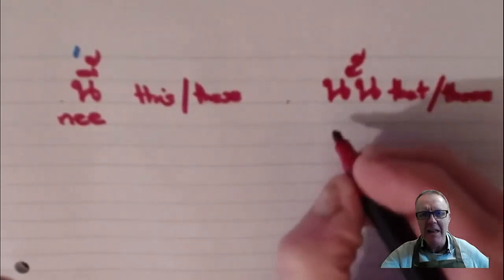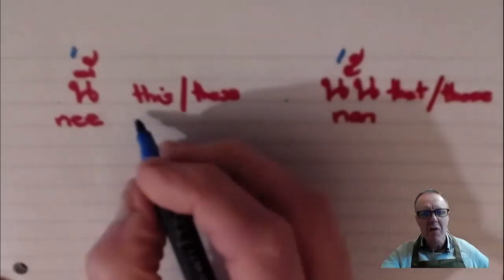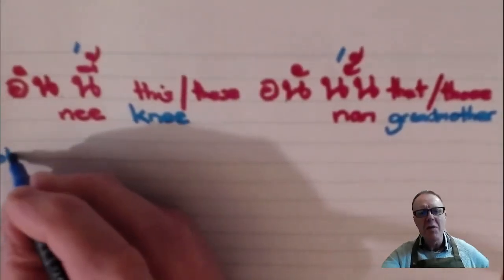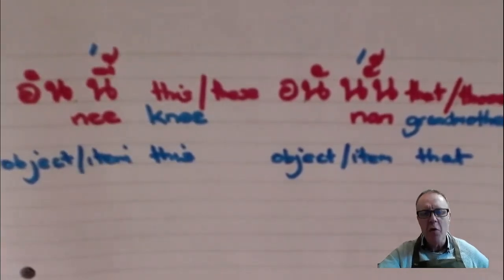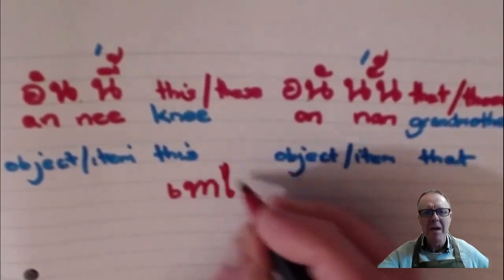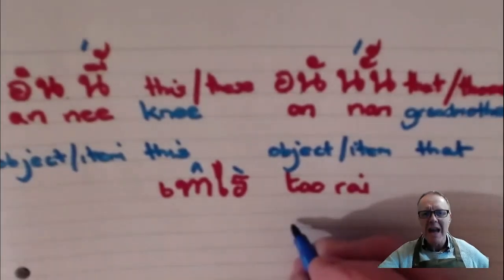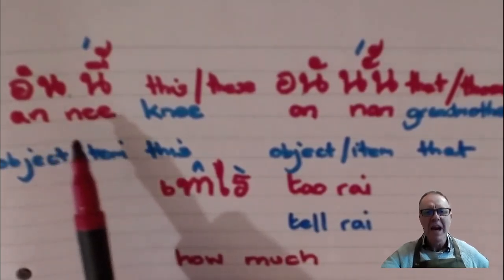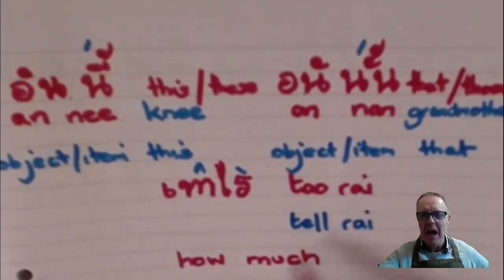Learning Thai the Expat WAY "This and That" you never know what you might "Pick Up "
A fantastic combo phrase to pick up those little items whilst "out and about" strolling around town. These will differently benefit you, grabbing a bargain at the market.